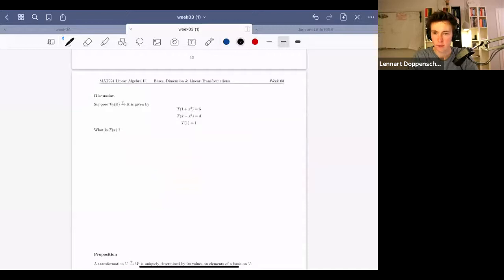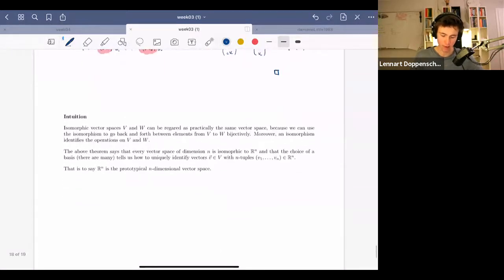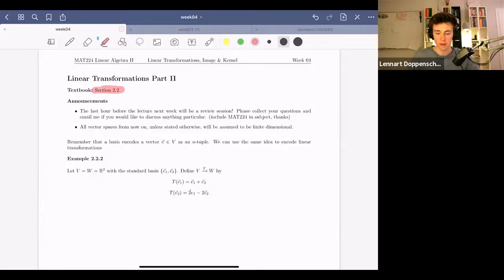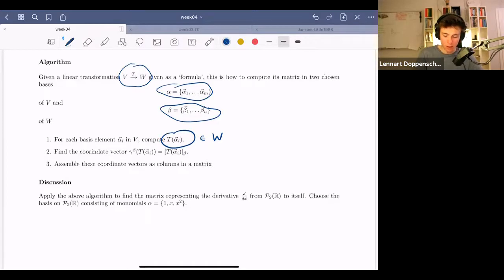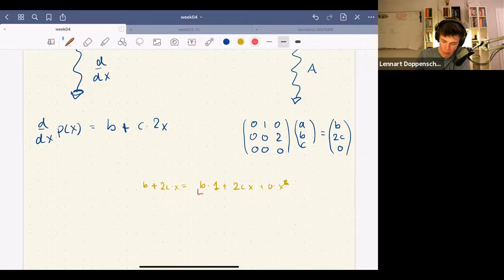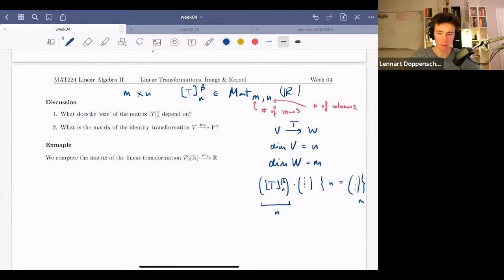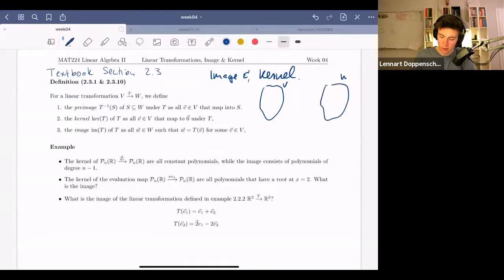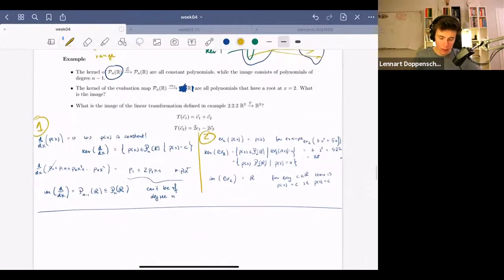Linear Algebra II - MAT224 - Lecture 08